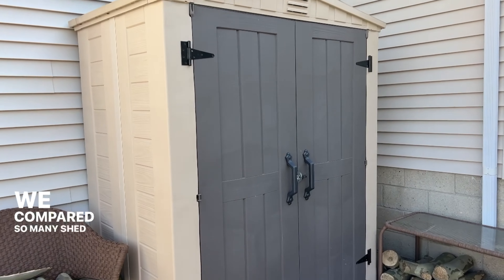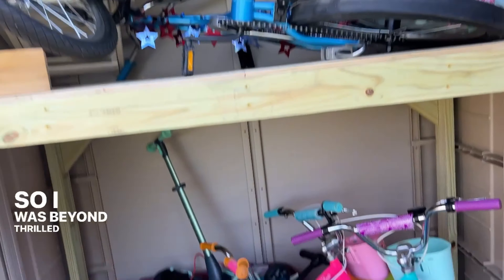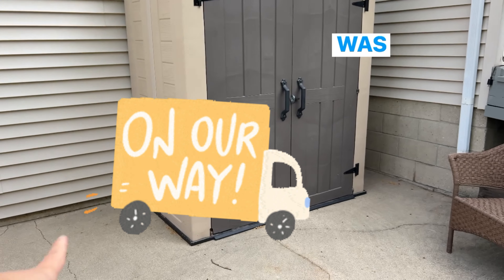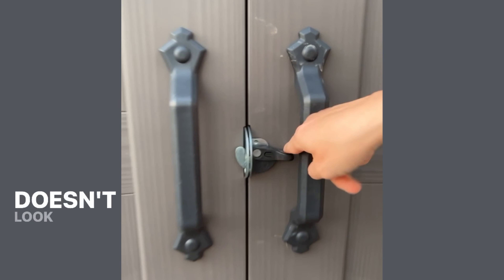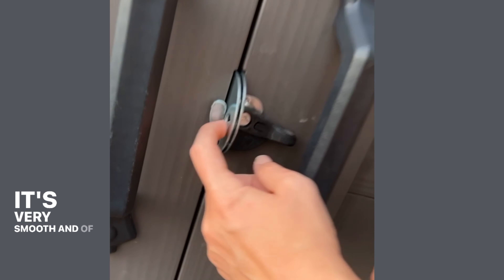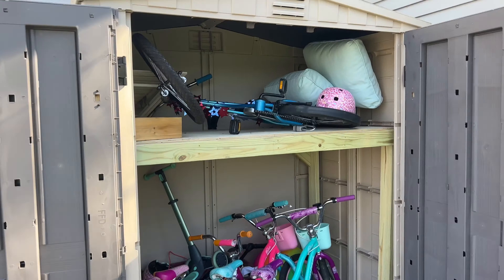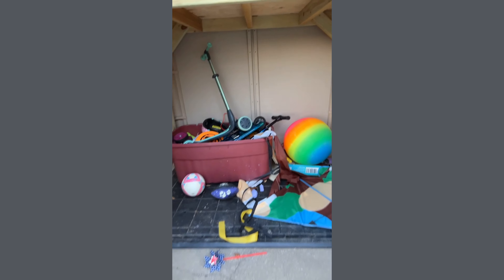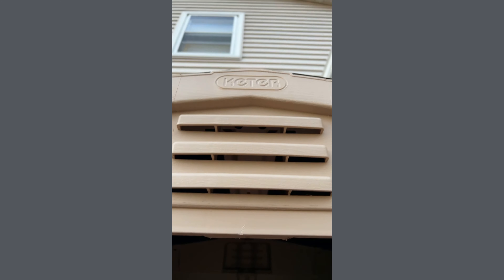Why this Shed won us out over the rest. + our inside Hack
This link will take you to the amazon listing for